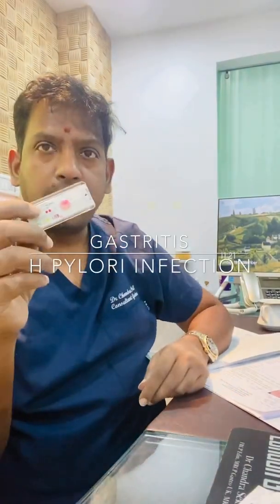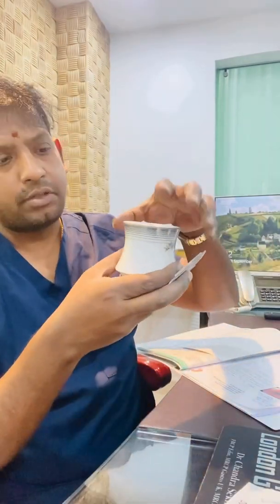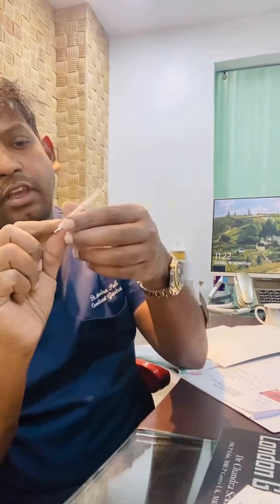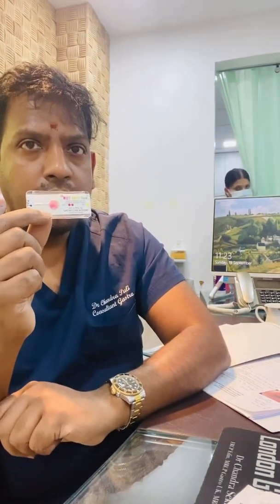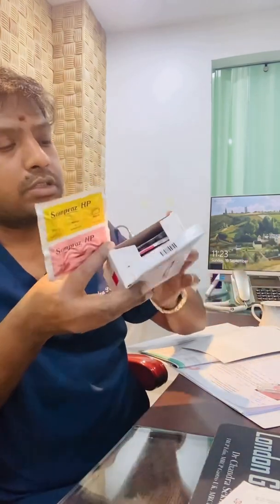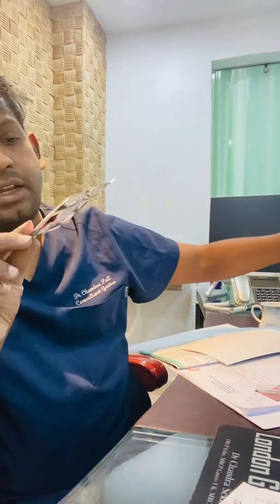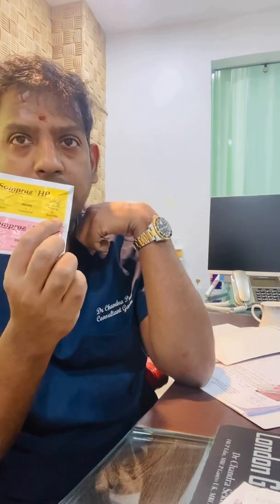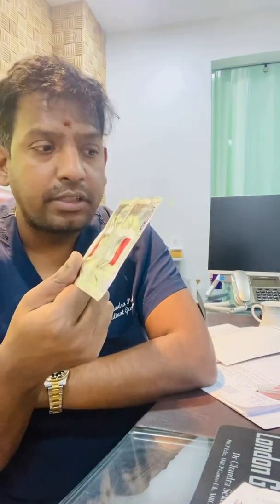H pylori infection- how to cure it?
Helicobacter pylori (H. pylori) infection occurs when H. pylori bacteria infect your stomach. This usually happens during childhood.
A common cause of peptic ulcers, H pylori infection may be present in more than half the people in the world.
Watch the video to know more about where Dr Chandra Puli Garu explains clearly about H.Pylori and how to cure it.

MIG: 198, 1st Floor,
SV Complex, Rd Number 1,
Kukatpally Housing Board Colony,

ఈ వీడియోలోని సమాచారం వృత్తి పరమైన వైద్య సలహా మాత్రమే, రోగ నిర్ధారణ లేదా చికిత్సకు ప్రత్యామ్నాయంగా ఉద్దేశించబడలేదు లేదా సూచించబడలేదు. ఈ వీడియోలో ఉన్న టెక్స్ట్, గ్రాఫిక్స్, ఫోటోలు మరియు సమాచారంతో సహా మొత్తం అన్ని సాధారణ సమాచార ప్రయోజనాల కోసం మాత్రమే.  వీటిని పాటించే ముందు ఖచ్చితంగా మీ స్వంత డాక్టర్/హెల్త్ ప్రొఫెషనల్‌తో సంప్రదించండి.